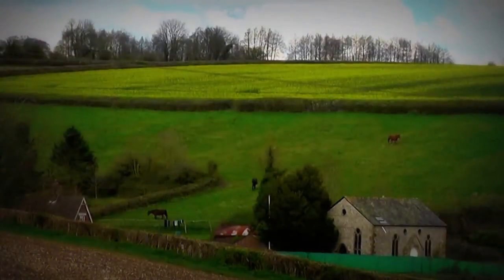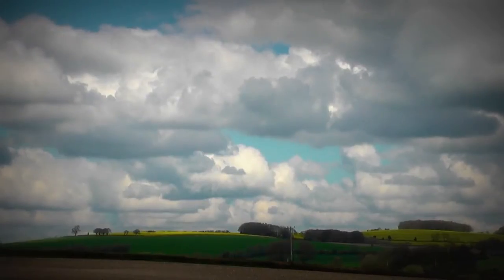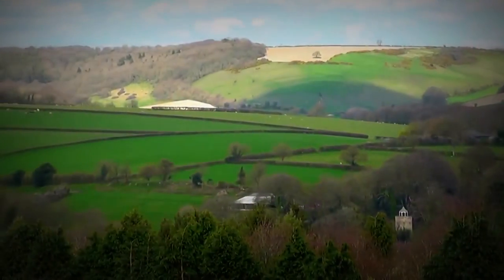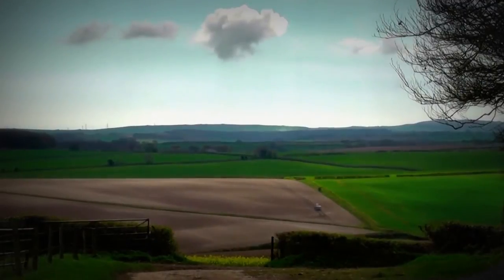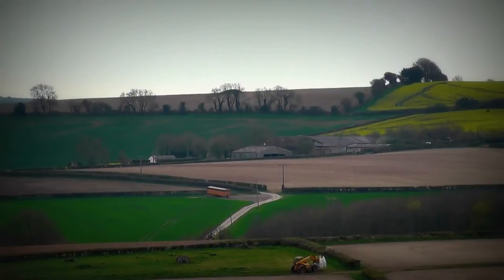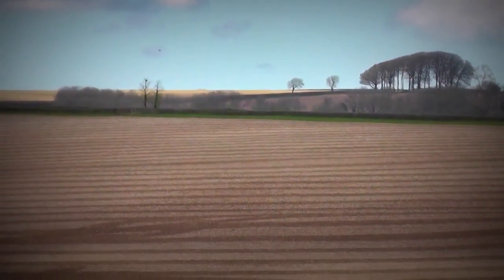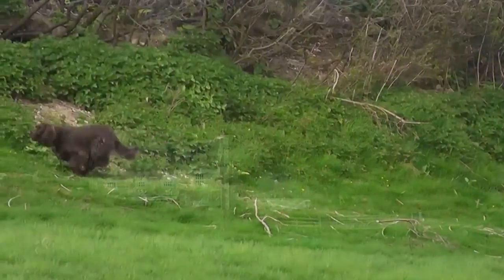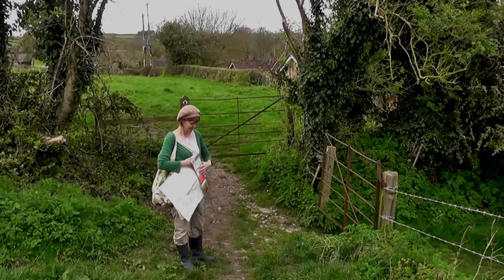Piddle Valley walk, Piddlehinton, Dorchester, England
This a walk with Helen up from the road at Piddlehinton, near Dorchester, Dorset. on April 2nd 2017, we walked a long way! My feet were a bit sore afterwards. I have edited up so I can use it in film competitions,

My YouTube site used to be called simbo57 but then Google wanted us to use real names to try to make trolls more accountable so I have reverted to my real name John Simpson. But if you want to find my videos put "Simbo57" in the search box and they all come up.
 I am not the news reporter or the boxer.  To work out who I am please watch my videos.  To find out who someone is you need to drill down into their personality and try and find out what makes them tick.  This can be interesting!